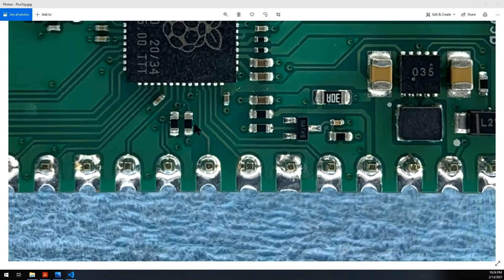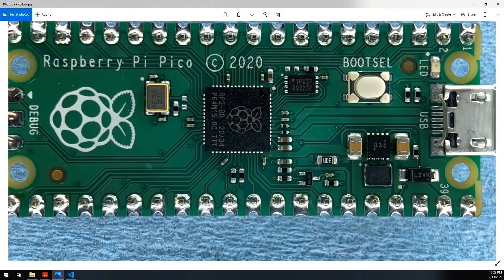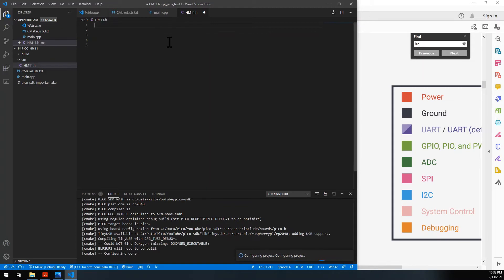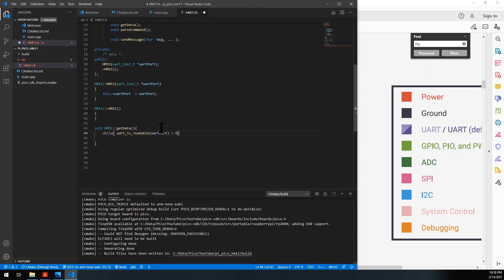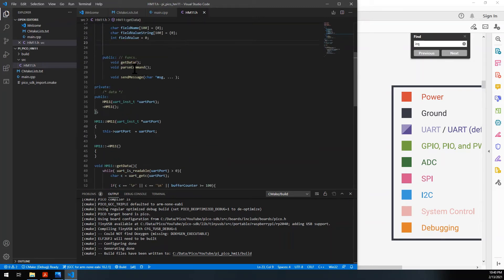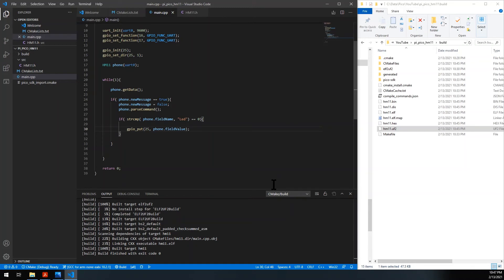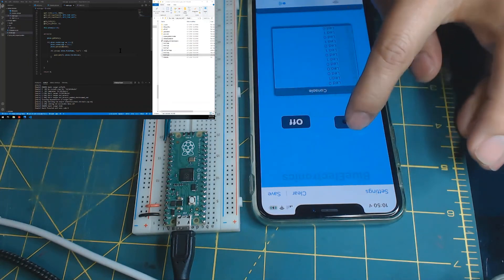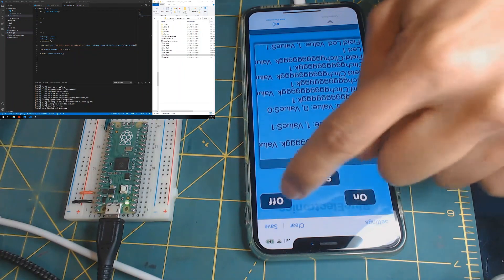Control your Raspberry pi Pico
Simple video on how have two way communications with your pico using hm-11.

iPhone app: BlueElectronics